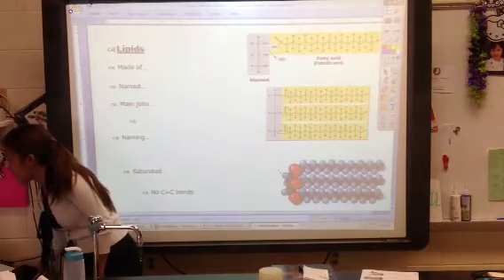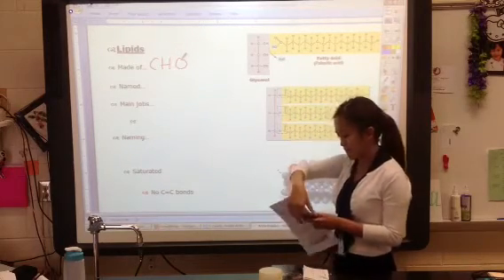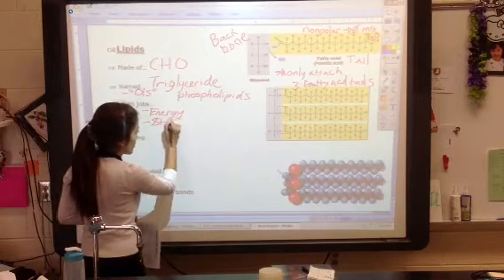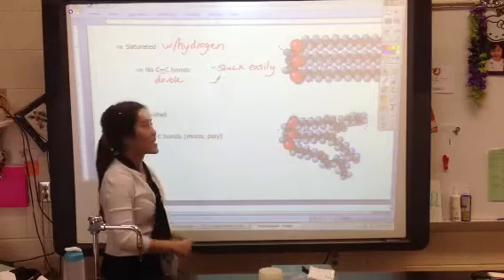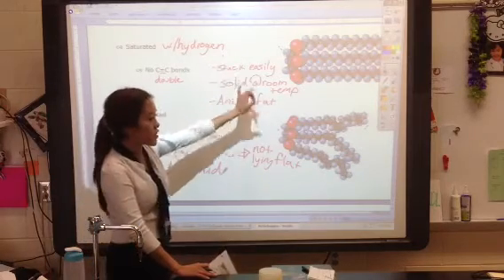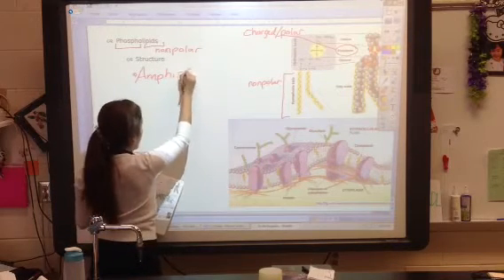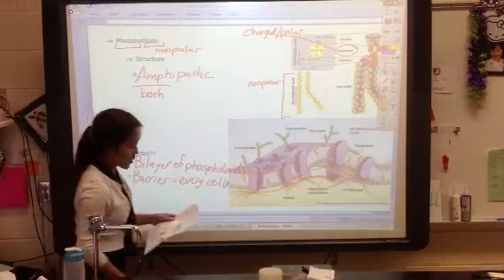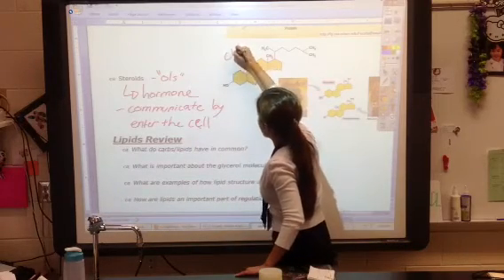AP biology 1.4 lipids